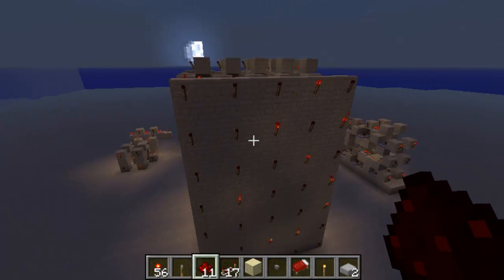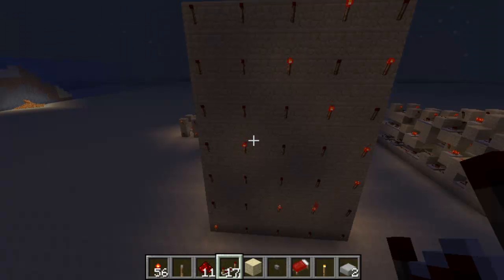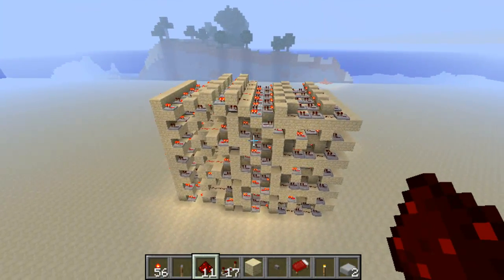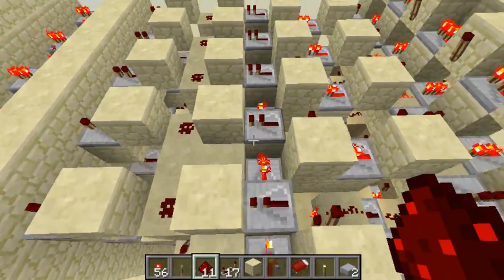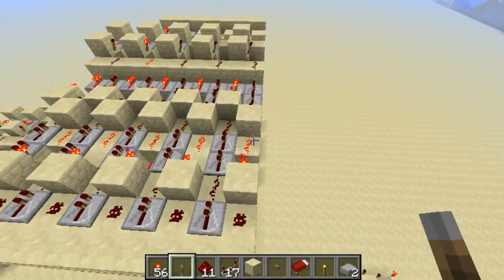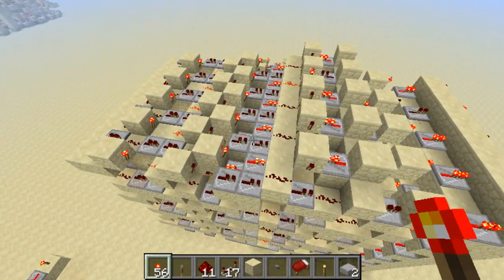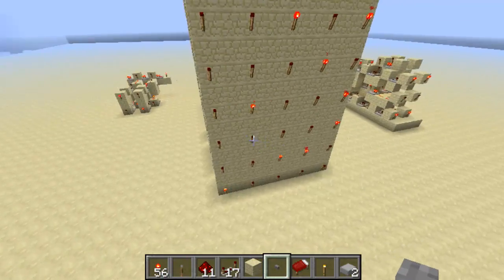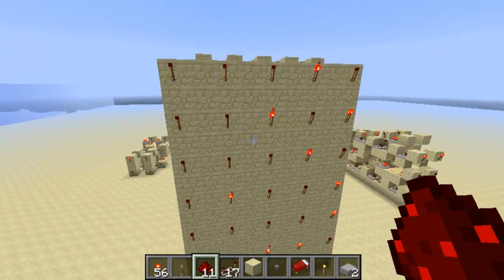New Screen for Typography Project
Can't wait till I get a good amount of free time to get this project complete.